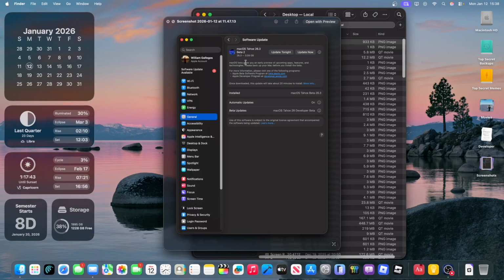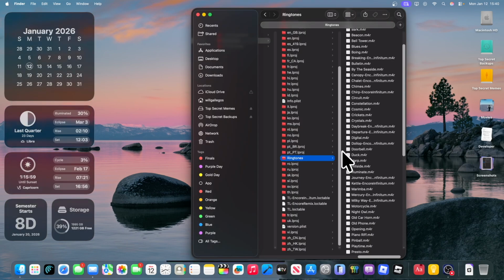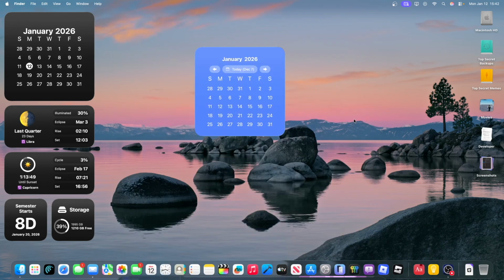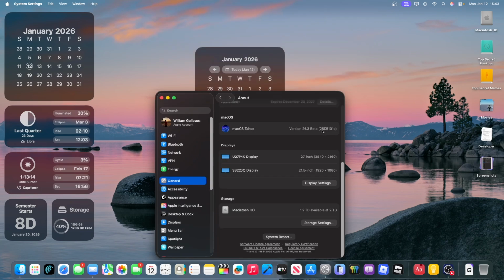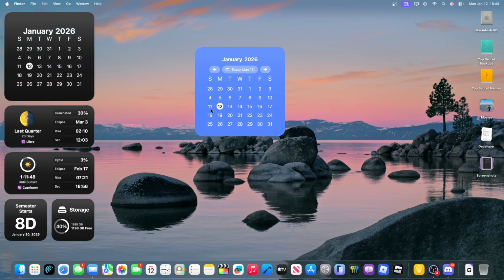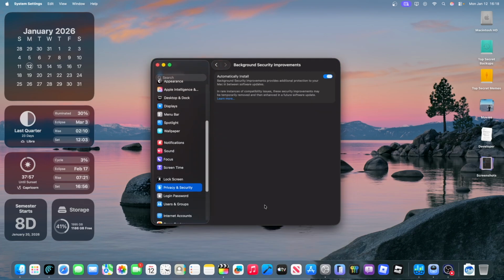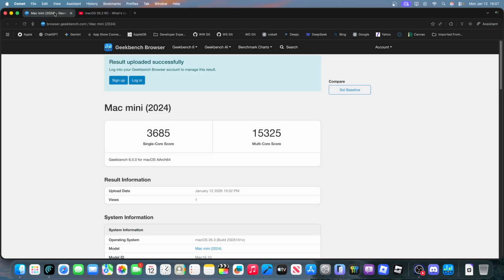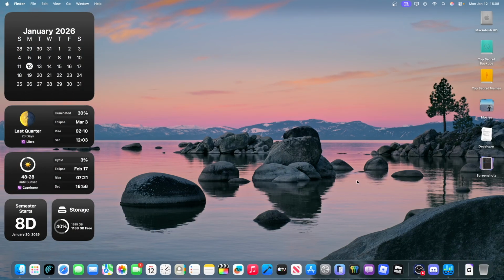macOS 26.3 Beta 2 - What's new?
After zero changes in beta 1, I will be showing you the changes here in Beta 2!

Trust In Jesus

▬ Production ▬
Editor: Final Cut Pro
Computer: Mac mini M4
Thumbnail: Canva

▬ Timestamps ▬
0:00 - Intro
0:10 - No changes in Beta 1
0:48 - The changes in Beta 2
1:51 - What's next for Apple
3:00 - Background Security Improvements
3:36 - Geekbench Score
4:10 - Outro